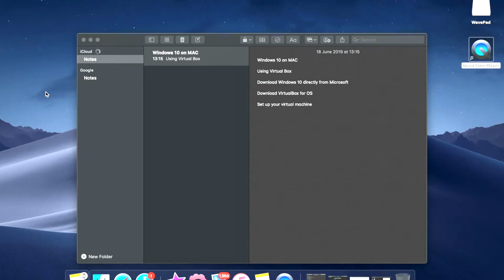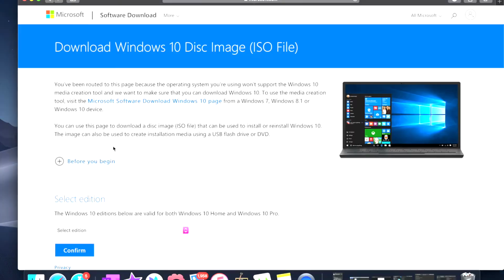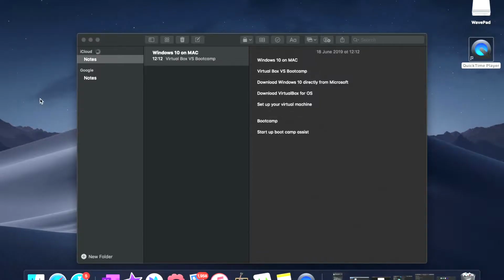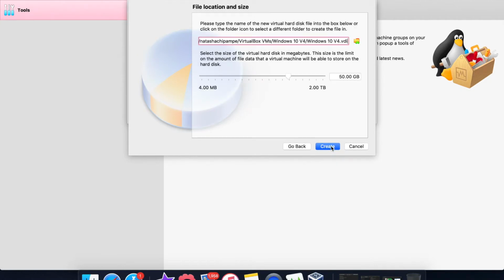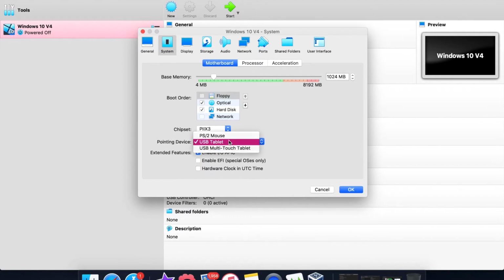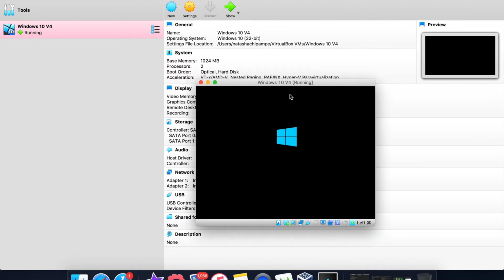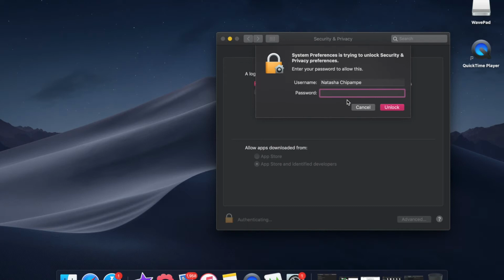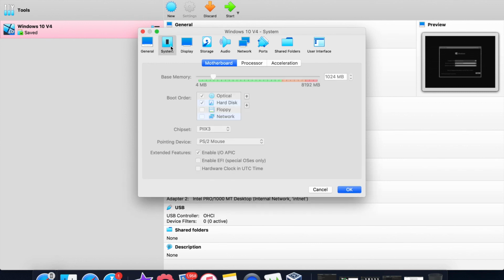Installing Windows 10 on Mac & Solve Error Messages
This video explains how to download Windows 10 using VirtualBox and includes how to solve the most common errors.